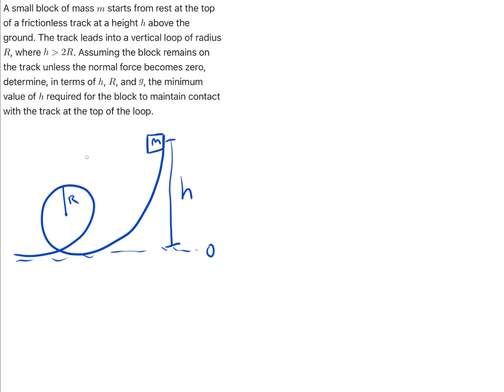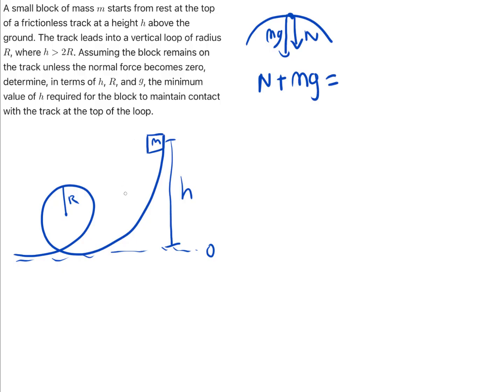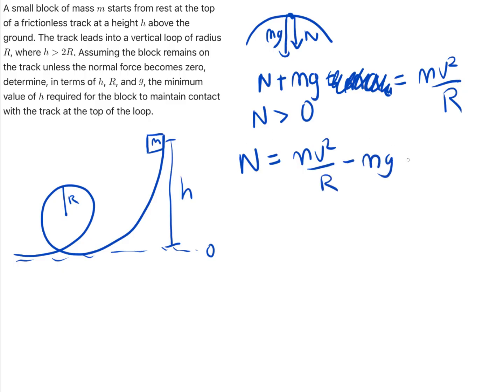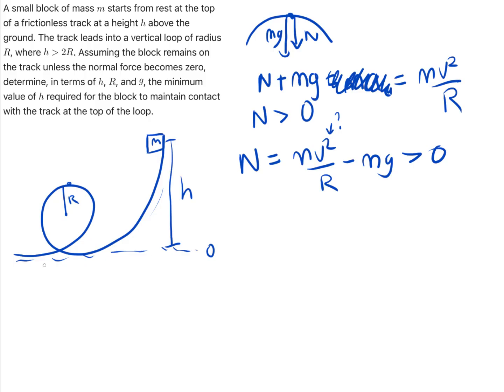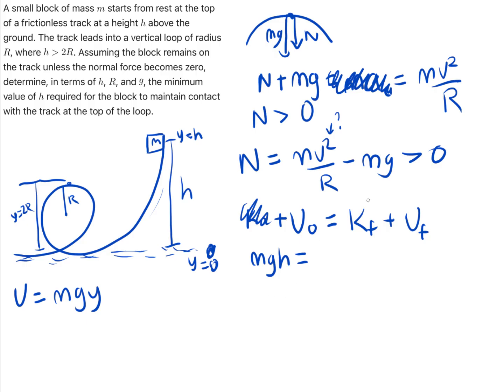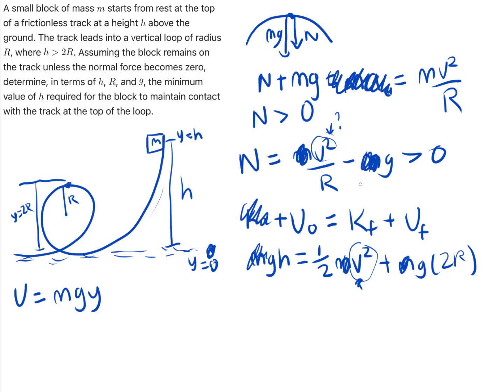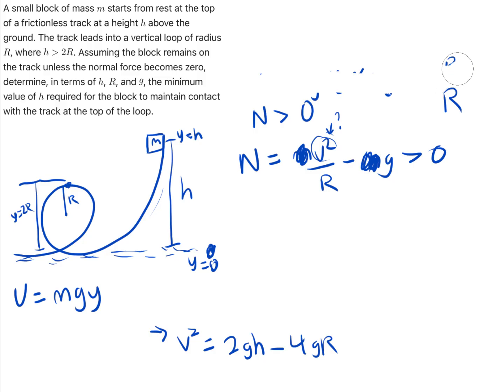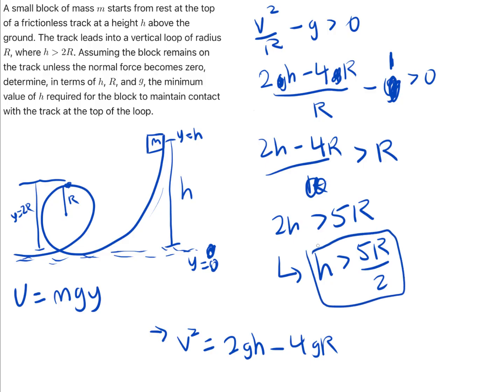Minimum Height to Maintain Contact With Loop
This video will show you how to solve for the minimum height required for a block to slide down a track to maintain contact with the track within a loop.